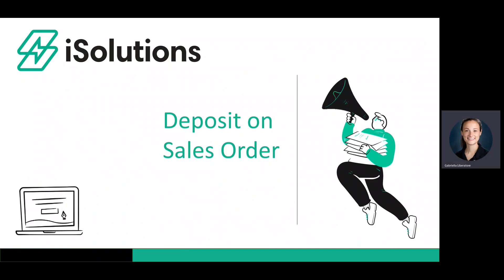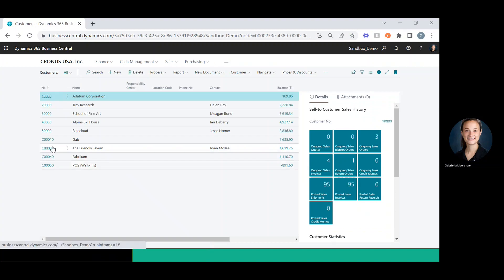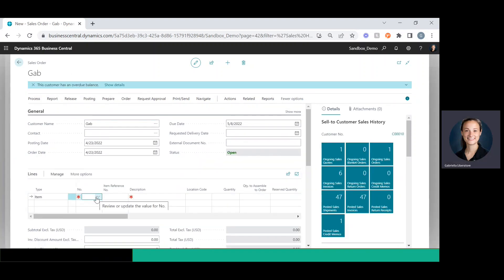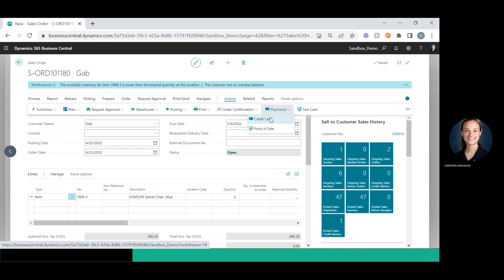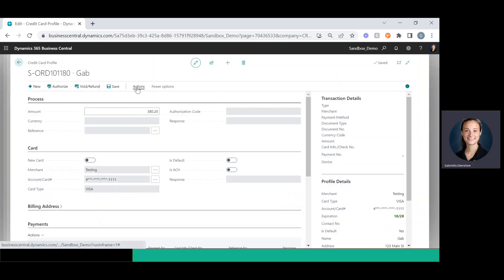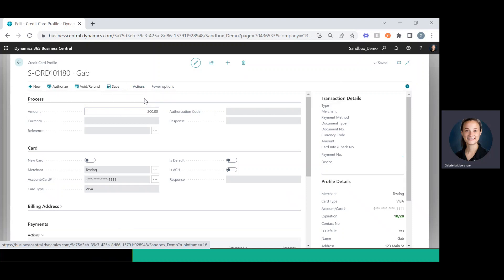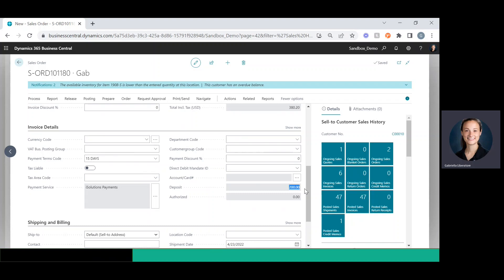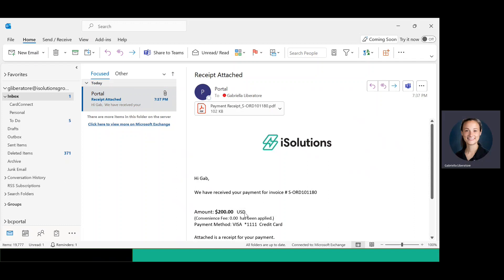How to Take a Deposit on a Sales Order in Dynamics 365 Business Central | iSolutions App Tutorial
Need to collect a deposit before fulfilling a sales order in Microsoft Dynamics 365 Business Central? Learn how to take a partial payment or deposit using the iSolutions Payments App.

What You’ll Learn:

How to create or use an existing sales order
How to apply a deposit using a saved or new credit card
How to adjust the deposit amount
How Business Central automatically creates a cash receipt journal
How to confirm the deposit and view it on the sales order
How your customer receives an automatic payment receipt

This feature helps you secure upfront payments, reduce risk, and streamline your order-to-cash process.

Find us in the app store below